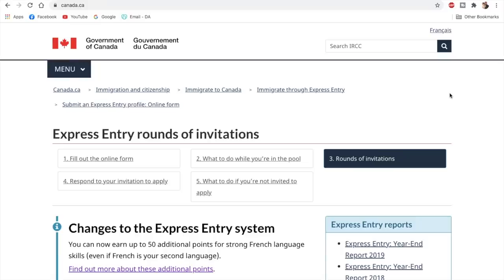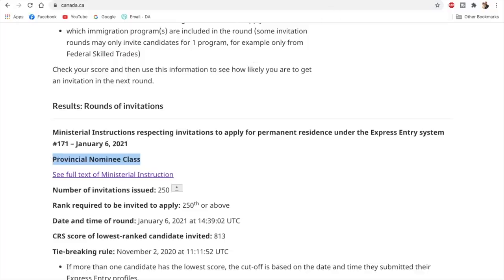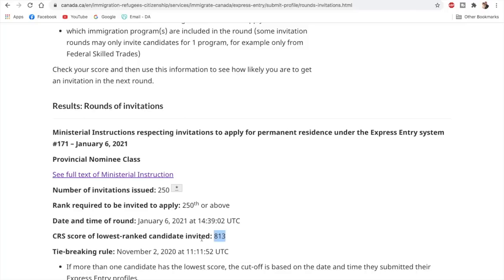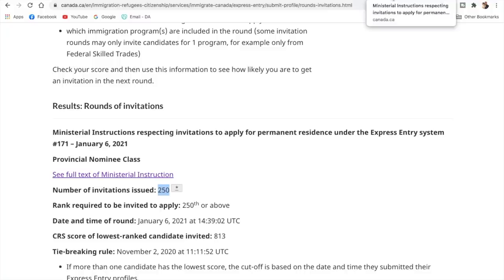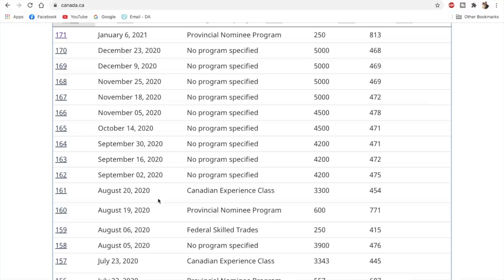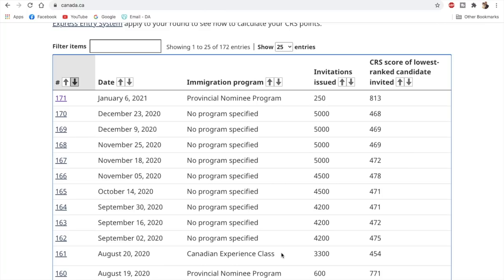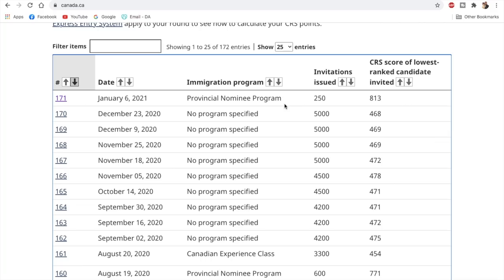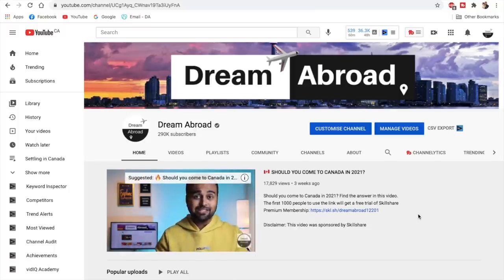BIG SHOCK - 1st Draw of 2021 | Express Entry Draw #171